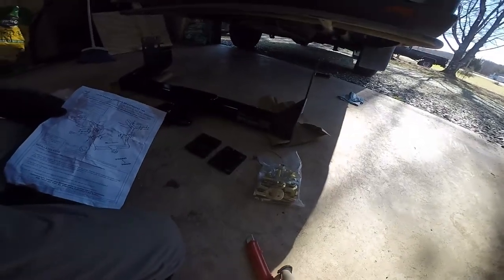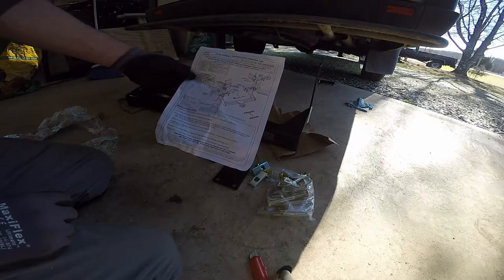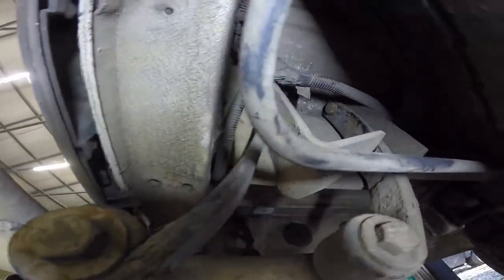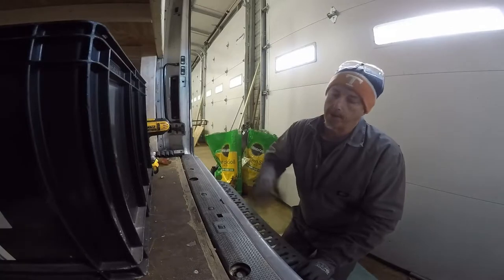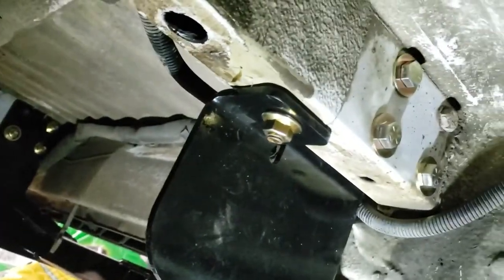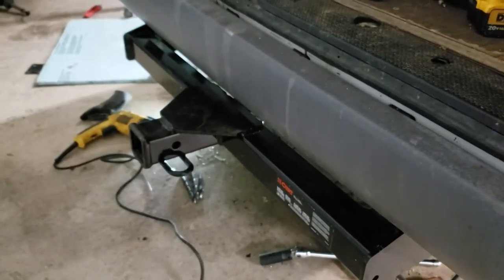2005 Dodge Sprinter Hitch Curt 13250 T1N Mercedes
Just a few clips of me installing the Curt 13250 hitch on our Dodge Sprinter.

Below are the Amazon links to some of the products I use in my projects and to help me fil and post videos. Every penny helps and any amount I receive goes back into an Amazon purchase that will go to helping me complete my next project. Thanks so much!